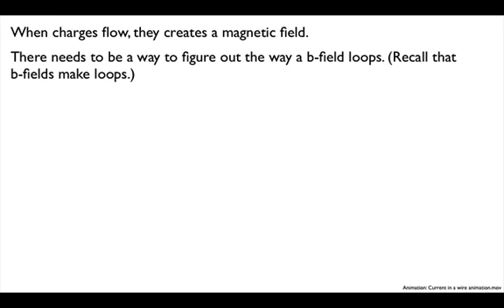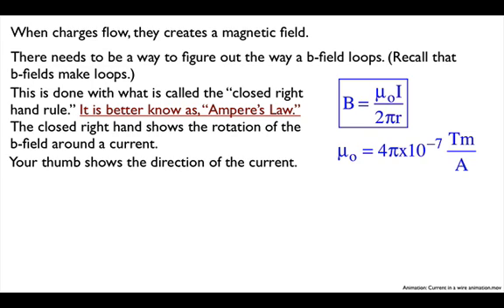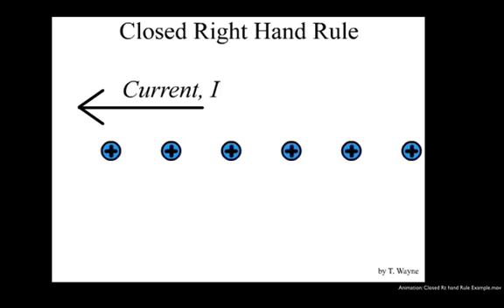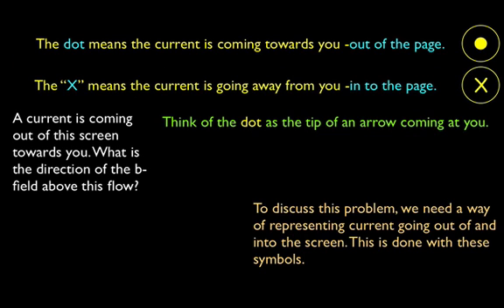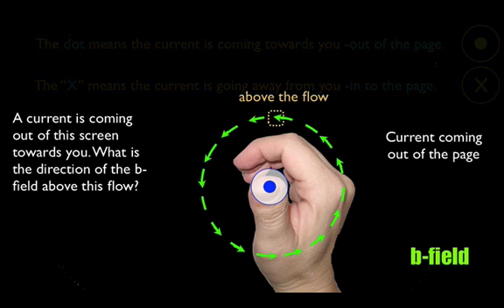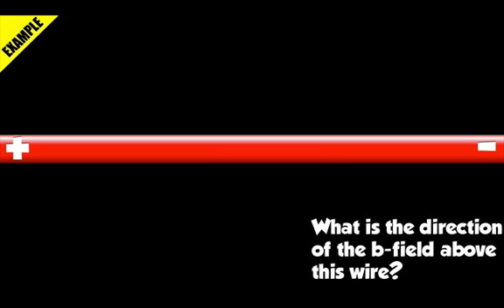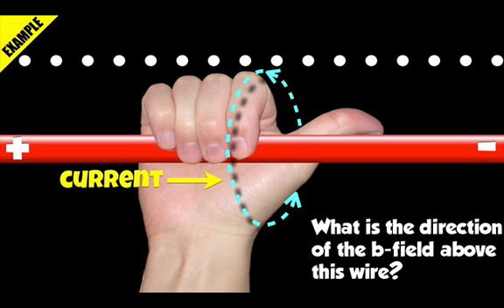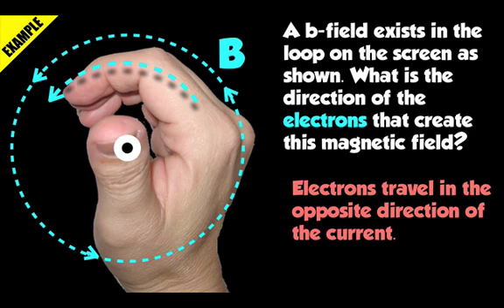Ampere's Law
They video describe how to find the direction component of Ampere's LAw using the "closed right hand rule." This video assumes the currents direction to be the flow of positive charge.